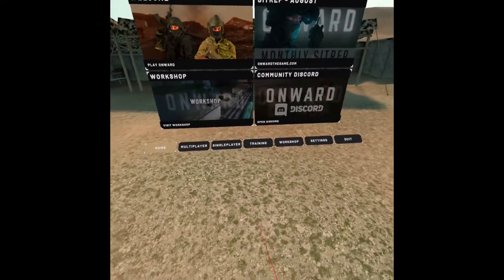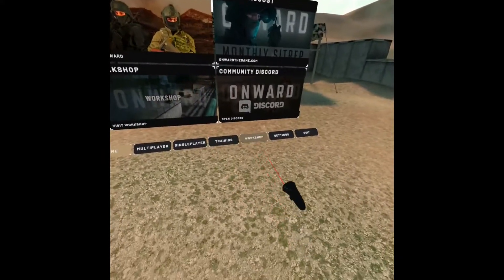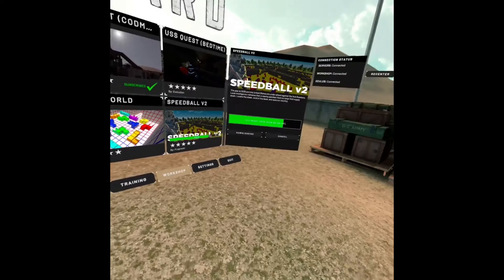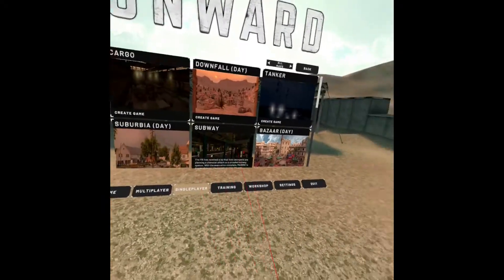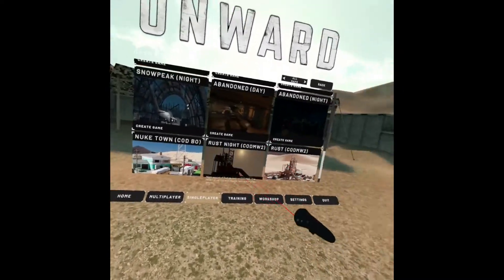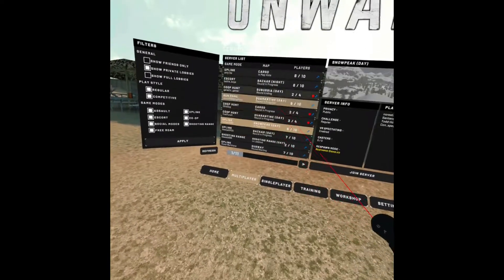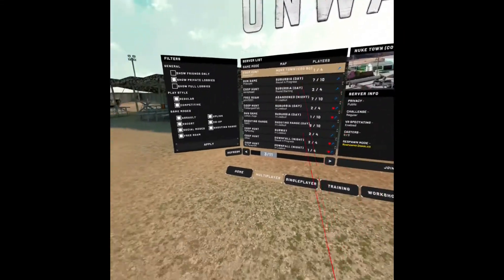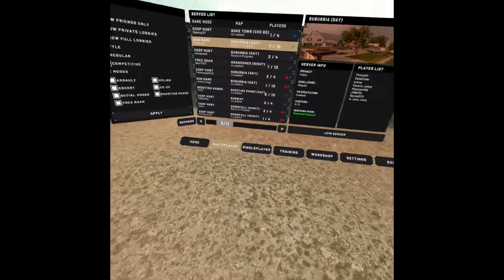HOW TO INSTALL CUSTOM MAPS IN ONWARD ON THE oculus quest 2 (EASY 2022 TUTORIAL)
INSTALL CUSTOM MAPS IN ONWARD IS NOT HARD BUT FOR NEW PLAYERS IT COULD BE HARD SO RELLY HOPE  IT HELPED WITH THIS EASY TUTORIAL.

❤️and thats all hope you have a wander full day ❤️